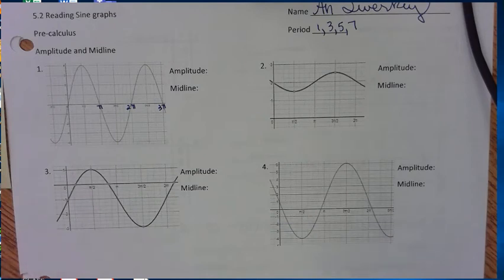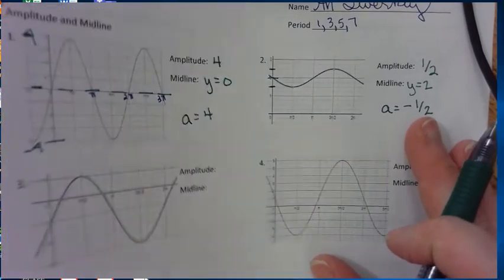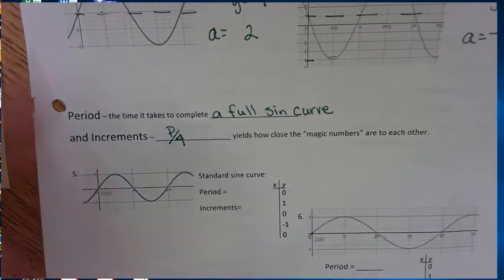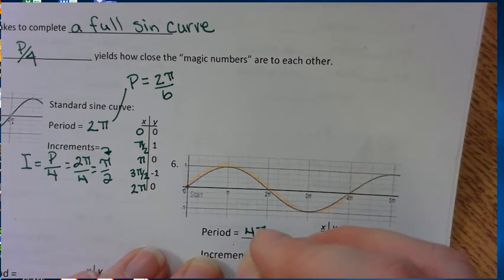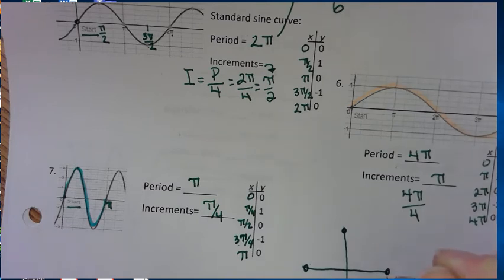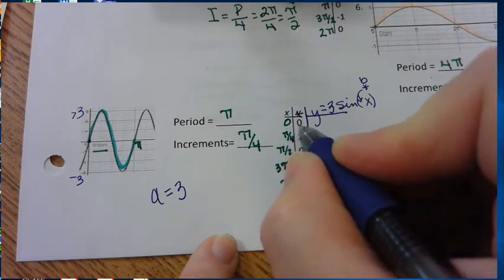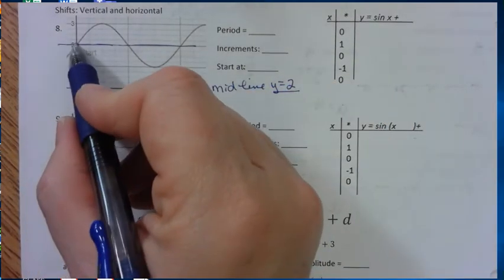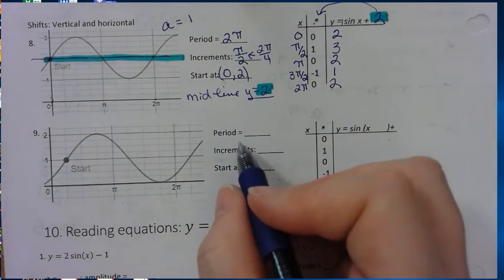5 2 Graphing sine part A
Parts of a sine graph part 1